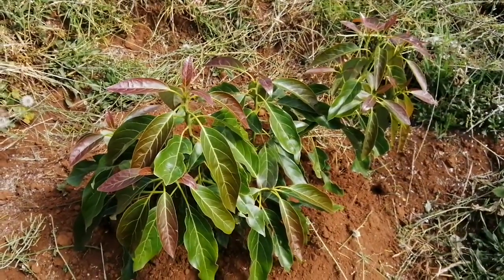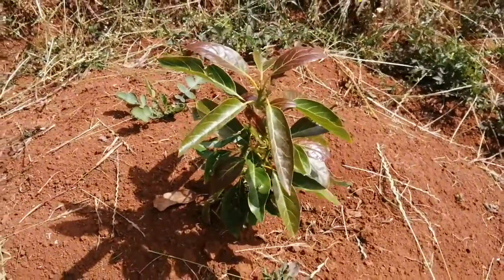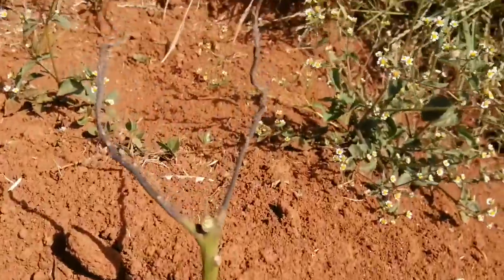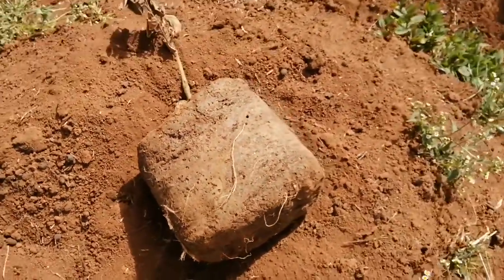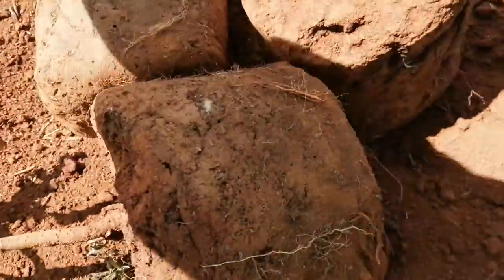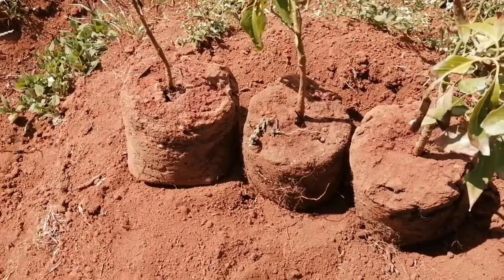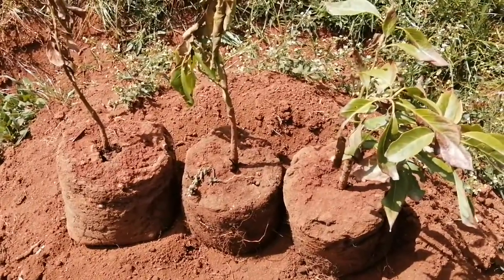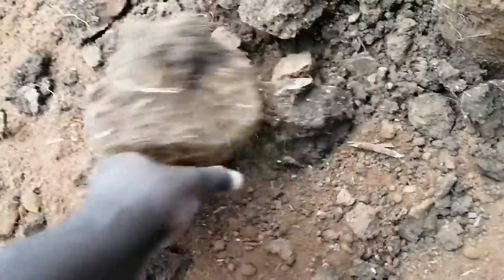What causes young Hass avocado seedlings to dry up? | Hass avocado farming in Kenya